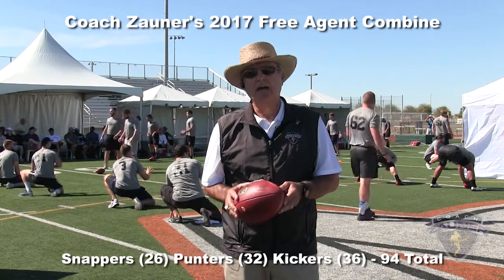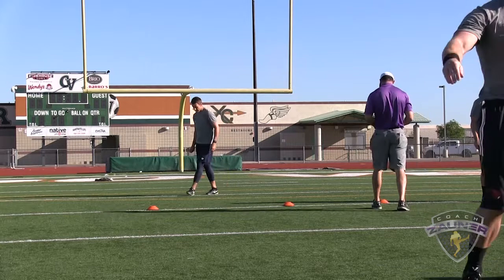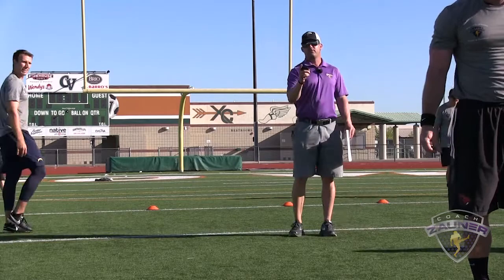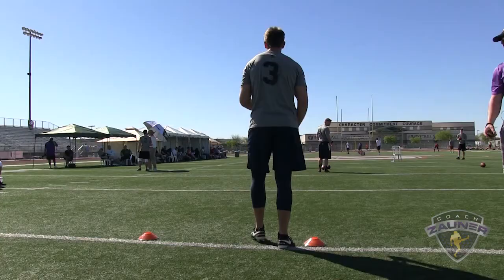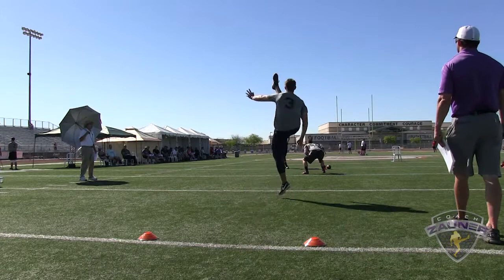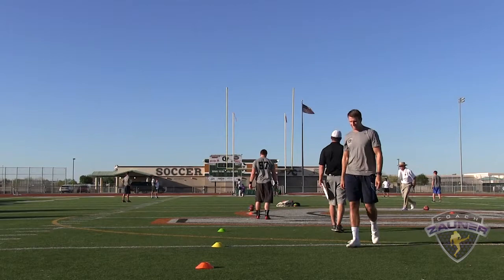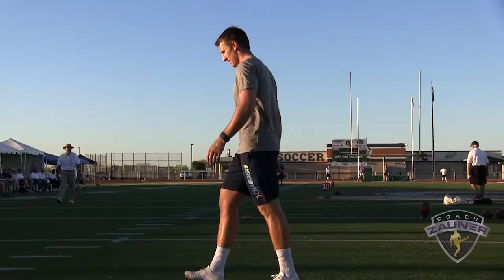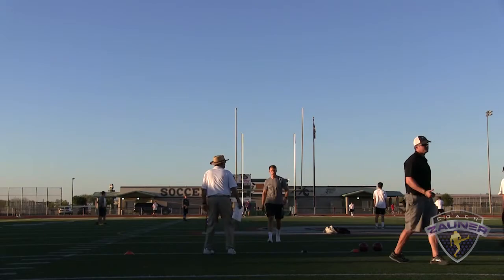Kasey Redfern's Punting Workout at Coach Zauner's 2017 Free Agent Combine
This is Kasey Redfern's Punting workout at Coach Zauner's 2017 Free Agent Combine.  Kasey attended Coach Zauner's 2015 College Senior Combine and in the last three years had been in three NFL Camps.  After being released by the Chargers Kasey came to Arizona for a ONE on ONE Punting Lesson. After the 2017 Free Agent Combine Kasey signed with the Detroit Lions.  On opening day because of an injury to Sam Martin, he was the Detroit Lions starting punter.  He was injured and put on IR.  He is working to get better and make another NFL teams.